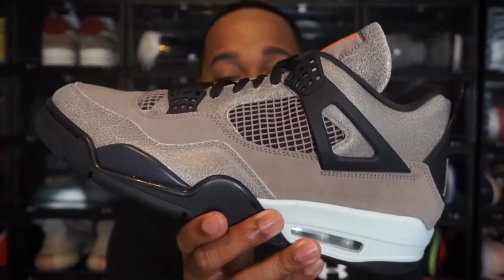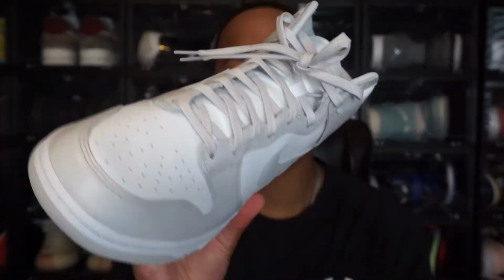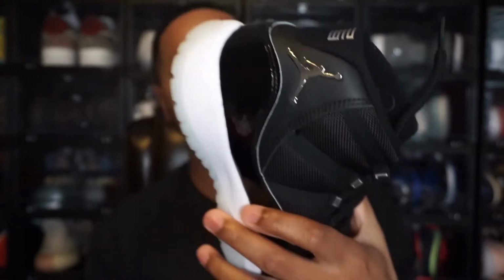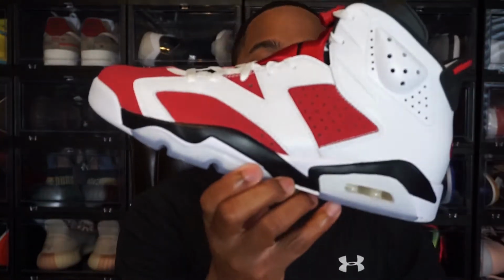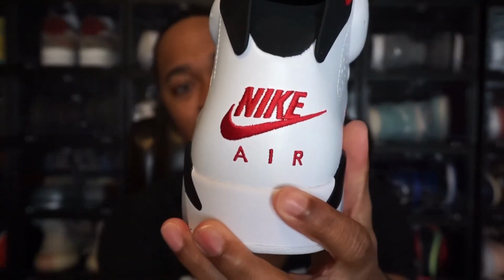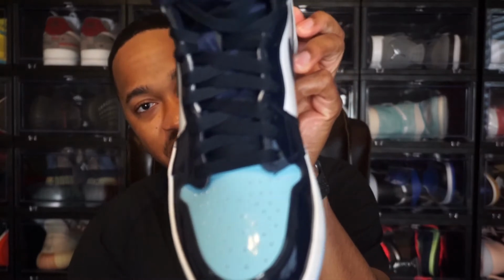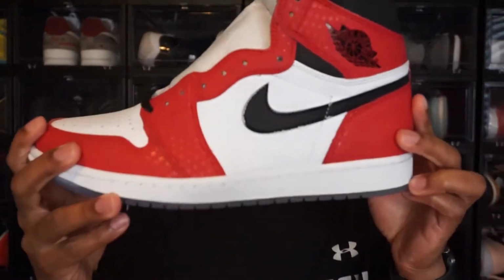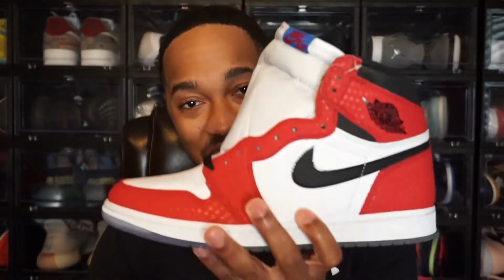Monthly Sneaker Pickups - February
Monthly Sneaker Pickup Recap!!! Check out the latest sneakers that I purchased for the month of February. Thanks to those who have shown support by watching and liking the videos!